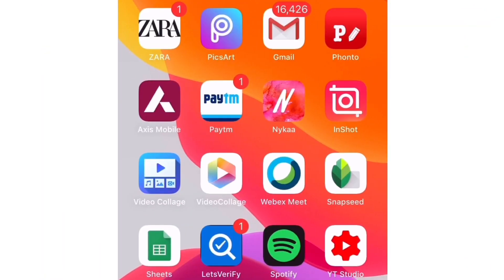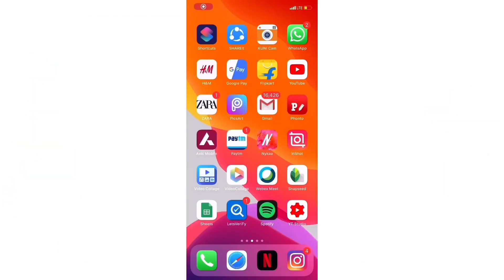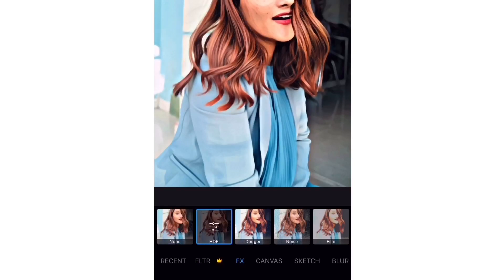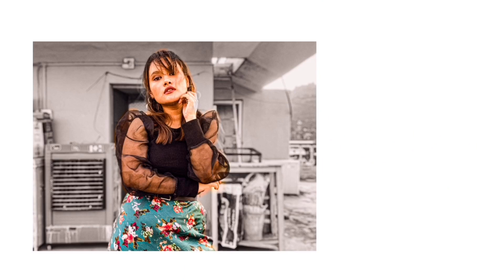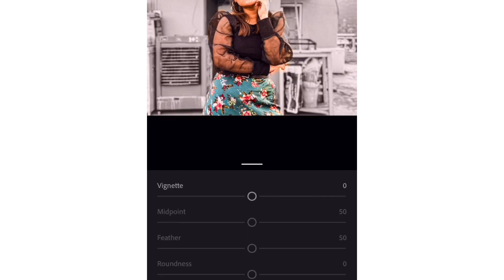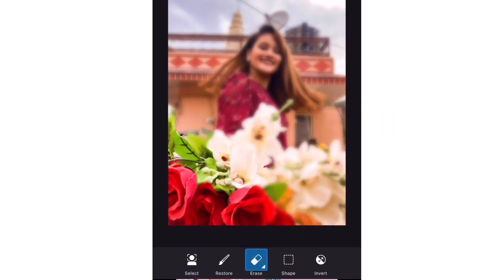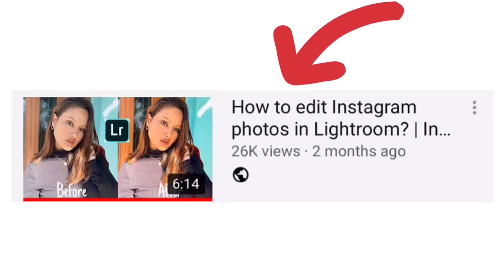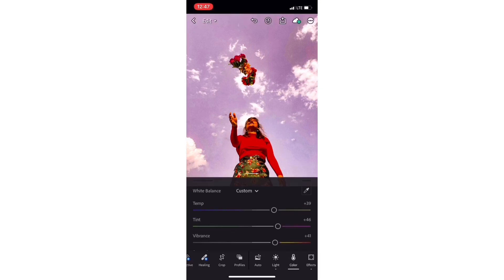How I edit my Instagram Pictures? Picsart Editing, Lightroom Editing and Snapseed Editing- Pchetri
Learn How I edit my Instagram pictures, this video is all in one where I will share special editing from different apps like Picsart, Lightroom, and Snapseed. I try to cover all picture editing that will change your pictures completely. In this video, you will learn cartoon pictures editing, how to remove unnecessary objects, portrait editing, and special editing on this amazing three different apps Picsart, Lightroom, and Snapseed. I hope you will find this video helpful.

About Me:
I am Priya Chetri, I make videos on Fashion and beauty, and sometimes it will be fun travel and technical vlogs. Honestly, I will share all of the stuff that helps me and I believe everyone should have that information. So, please join me on the journey of “The Way I Do It” and enjoy it!!

Music in my videos is all are aesthetic vintage genre. These are mostly No-Copyright music found on my random search for genre music. So, if you are the people with interest in the same, I hope this will help.